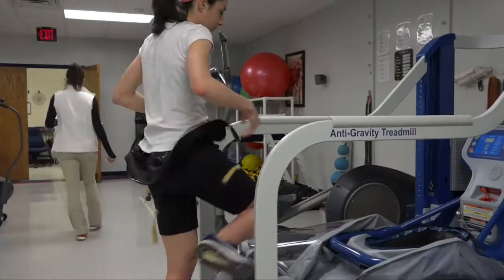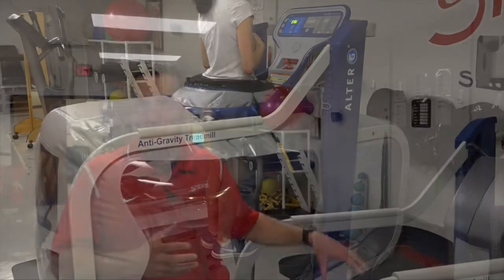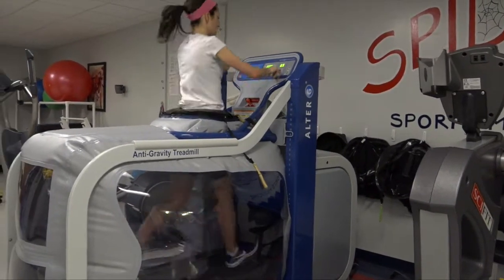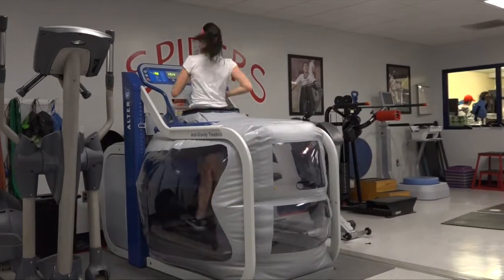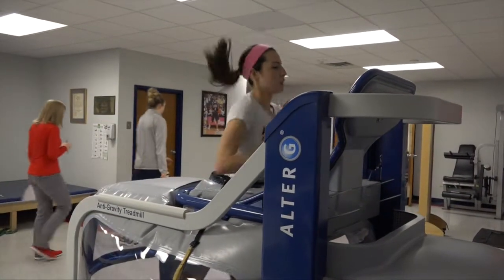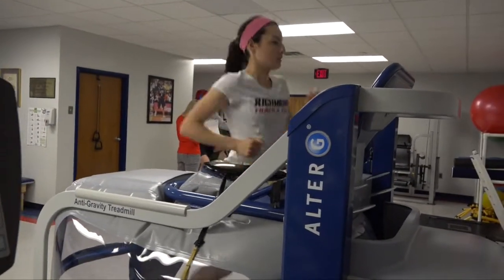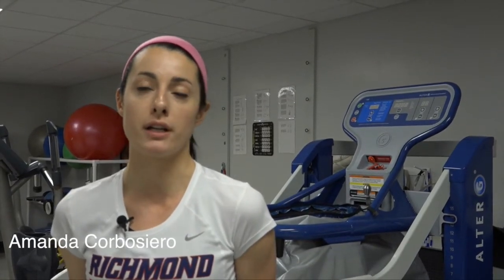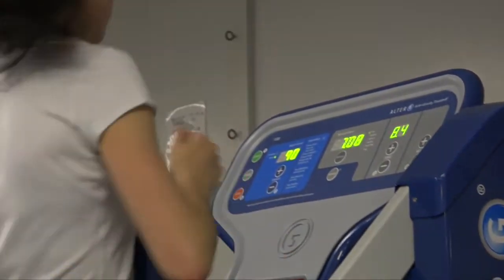Spiders Rehabbing Faster with AlterG